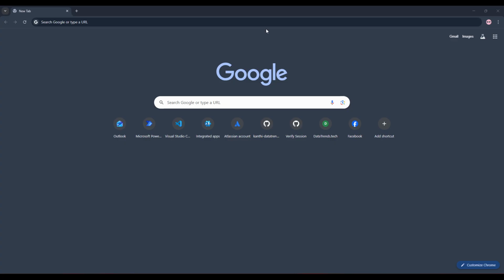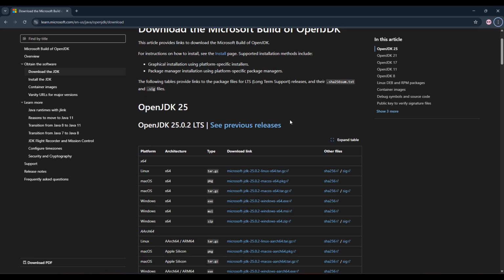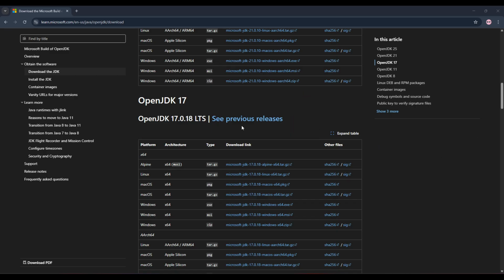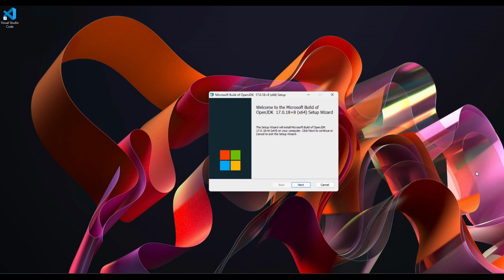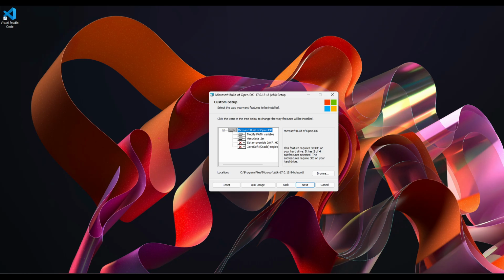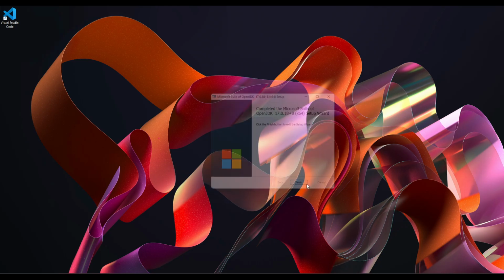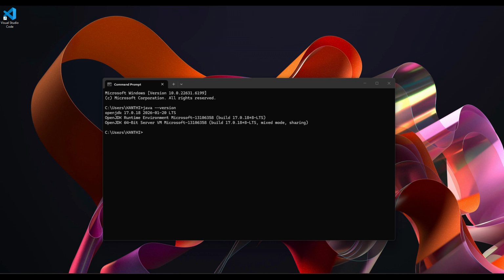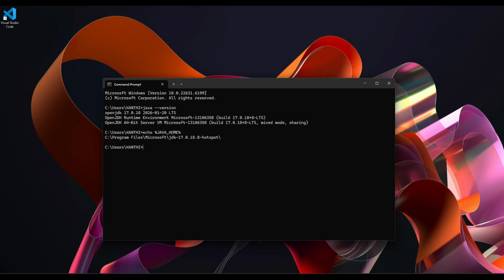Install Java JDK 17 on Windows (OpenJDK) for Spring Boot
Install Java JDK 17 (Microsoft OpenJDK) on Windows and set JAVA_HOME so Spring Boot and Maven can find it.

In this episode:
- Download OpenJDK 17 LTS from Microsoft's official download page
- Run the MSI installer and enable JAVA_HOME and the registry keys
- Verify with "java --version" and "echo %JAVA_HOME%", and fix common issues